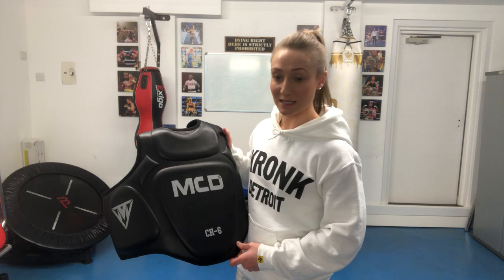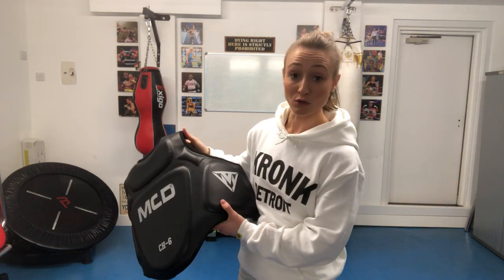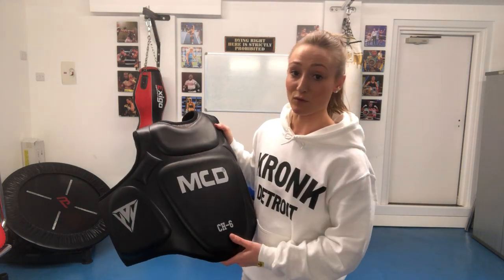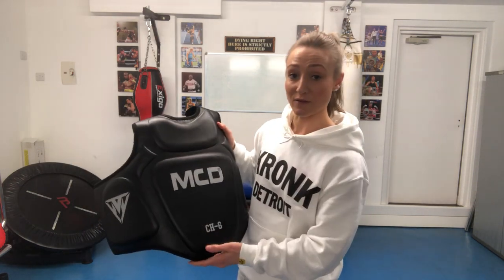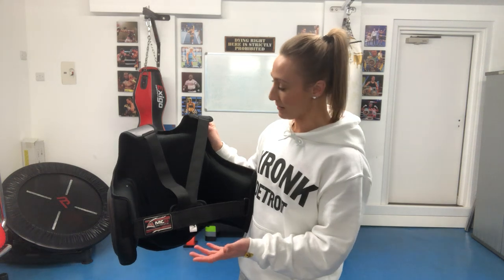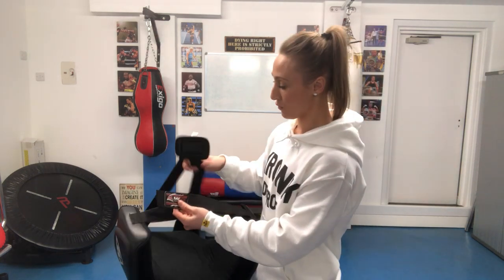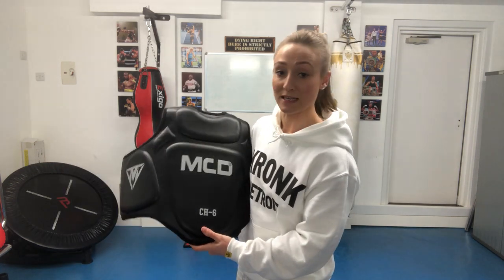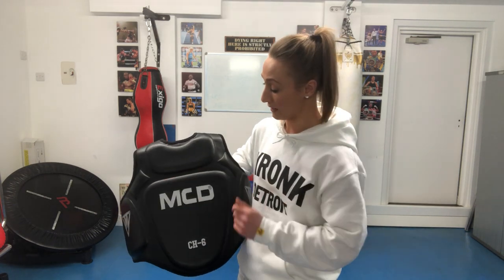Unboxing Chest Protector CH-6 by Lauren Parker - MCD Sports UK